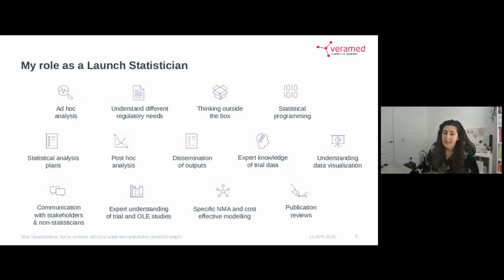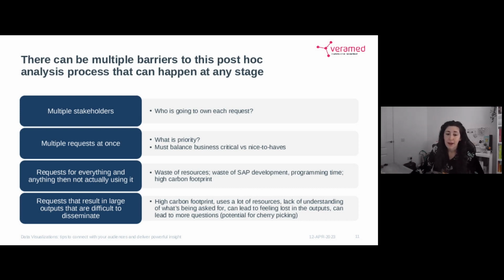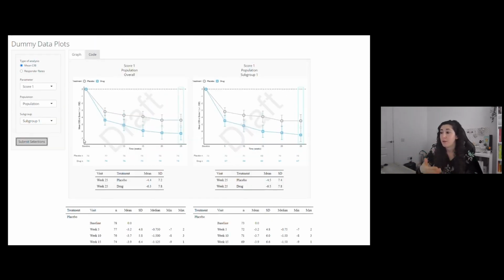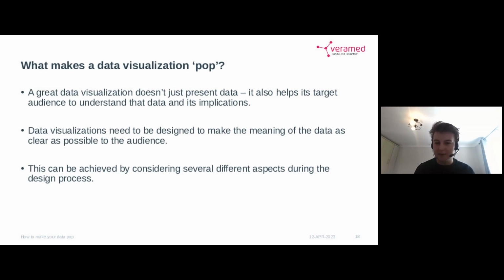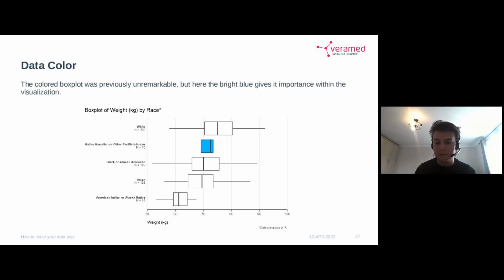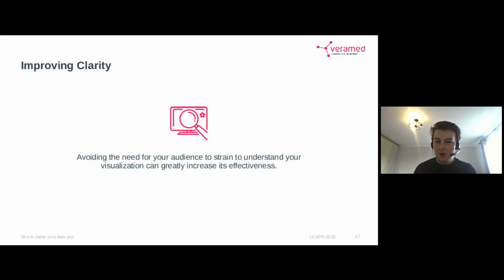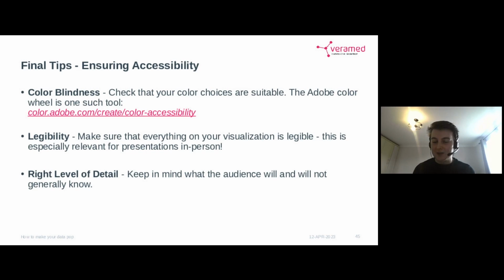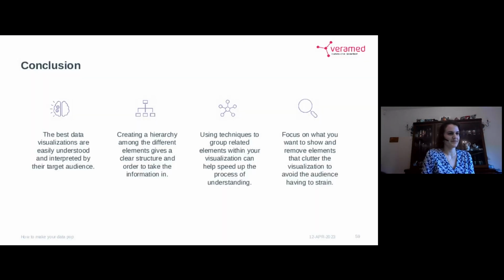Data Visualizations: tips to connect with your audience and deliver powerful insight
An evolving landscape of study data in the bio-pharma industry has made it harder to communicate evidence and get the right message to right decision makers. Data Visualizations help, but having the right tools and strategy in place to make them engaging and ensure value is vital.

Using case studies, examples through the R Shiny App, and interactive polls, our expert team will share vital tips and insight to give you the right tools and know-how to take your Data Visualizations to the next step.